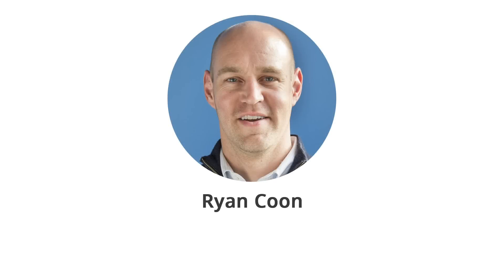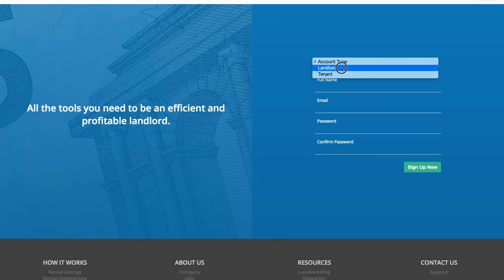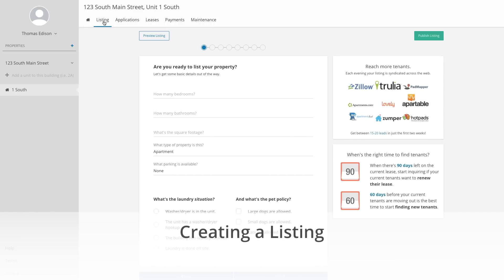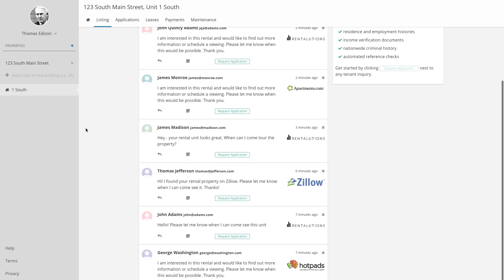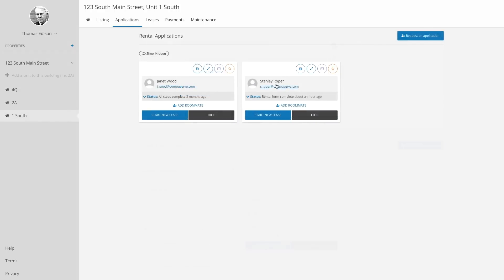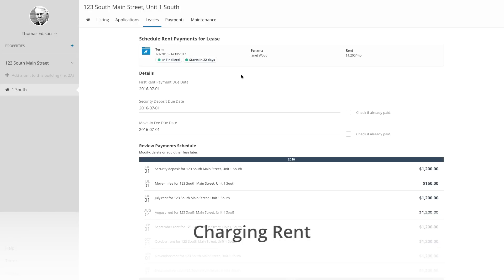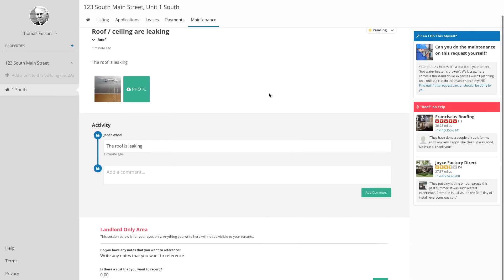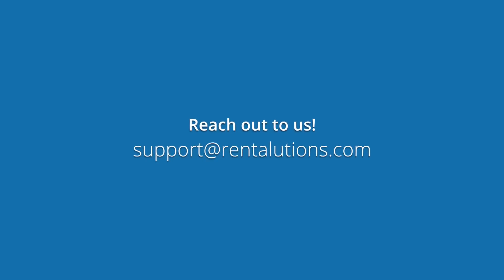Rentalutions Landlord Software Overview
This video is a brief overview of the Rentalutions landlord interface. Rentalutions CEO, Ryan Coon, describes each of the five main features which help landlords save time and money as they manage their rental properties. He describes how to add a unit, create a listing, screen applicants, create a lease, charge rent and manage property maintenance.